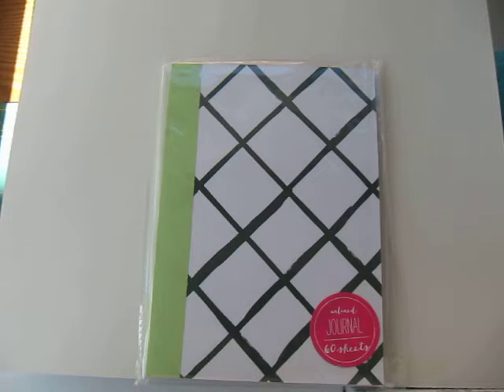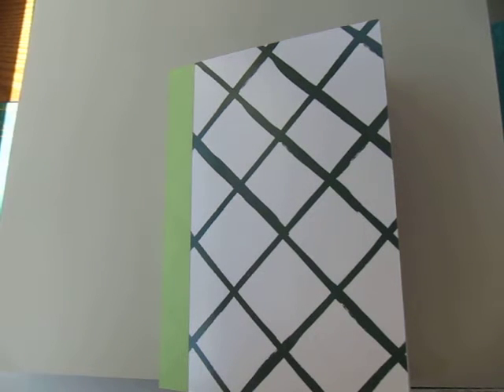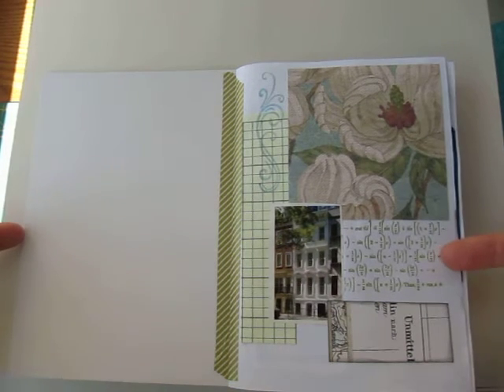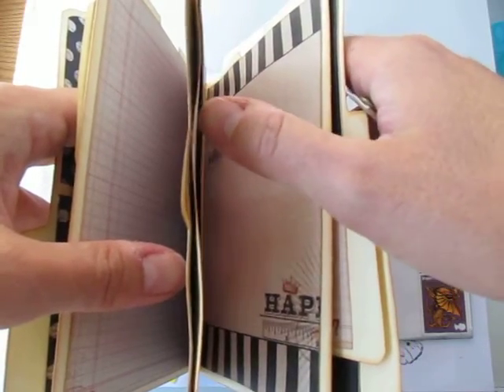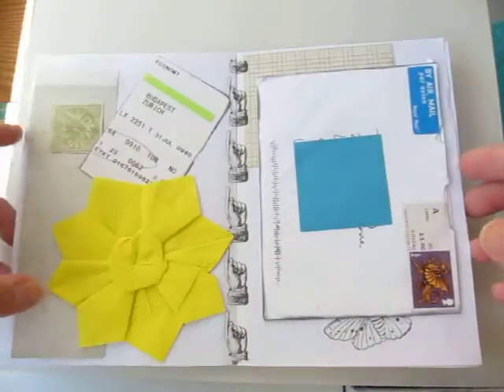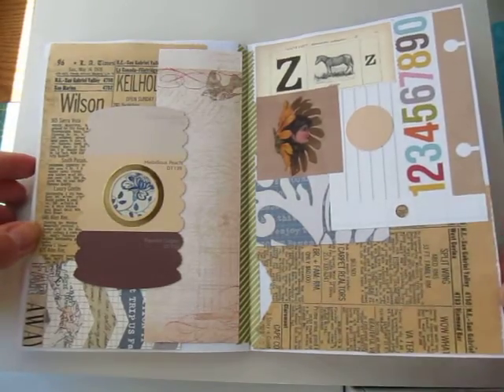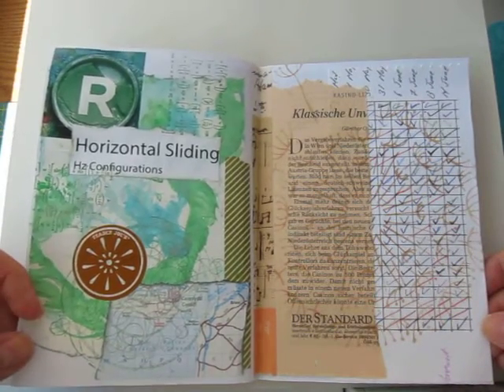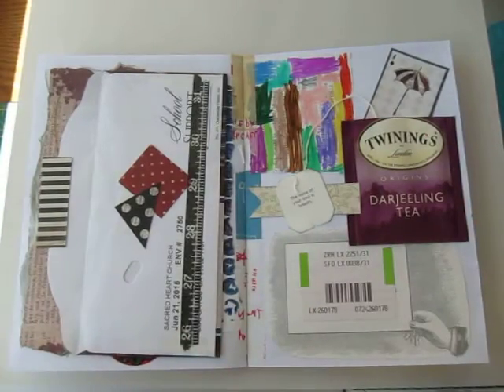Using scrap paper for a junk journal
Want to use up scraps to put together a quick art journal? I bought a blank journal book from the dollar bin at Target, tore out a bunch of pages at intervals, and then started assembling. Hope this inspires you to do something similar. This will help you a lot if you've got lots of scraps hanging around your desk and workspace, especially if you've just finished up with another junk journal project.

Art shop